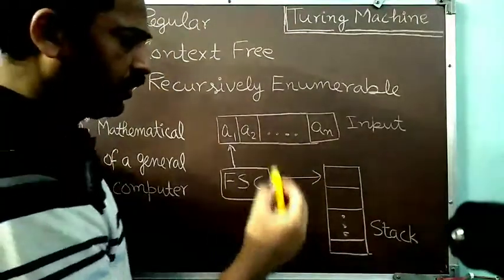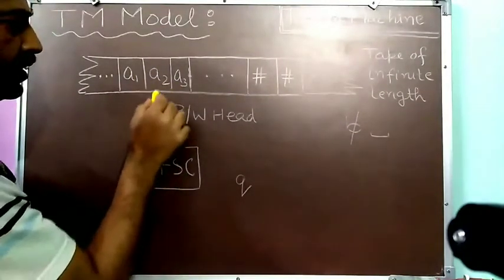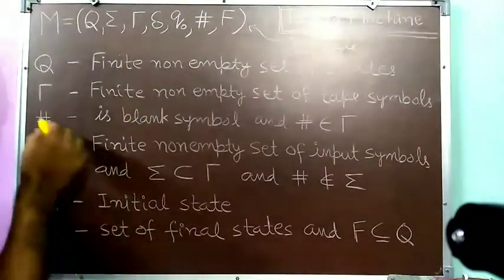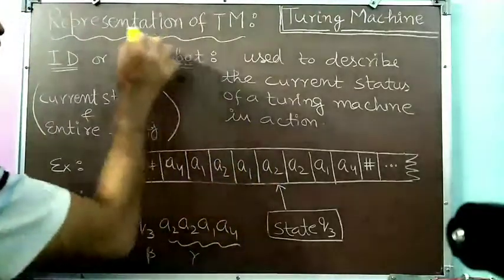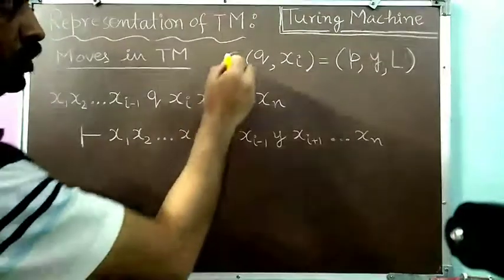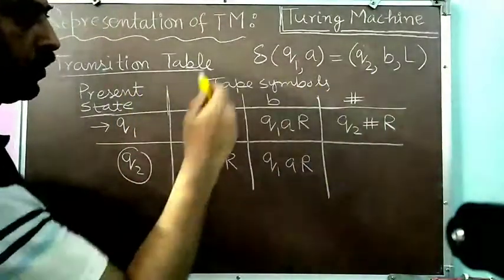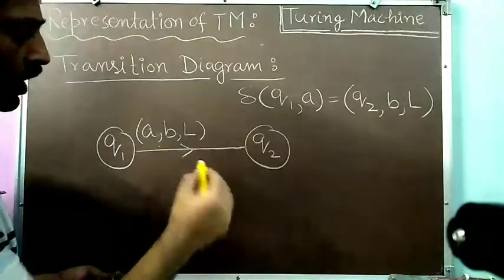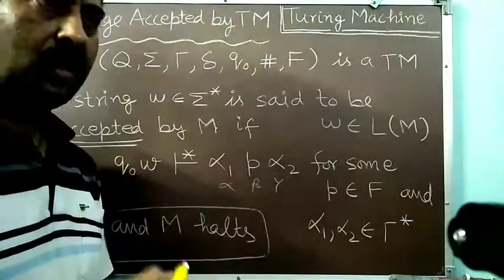Introduction to Turing Machine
Lecture explaining important basics of Turing Machine - Model, Representation, Computational Power and Criteria for Acceptance